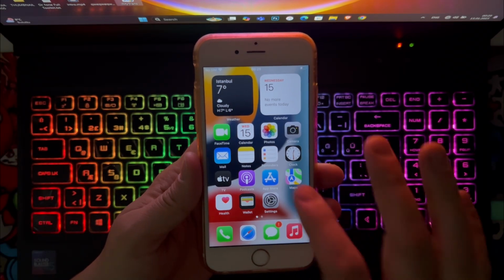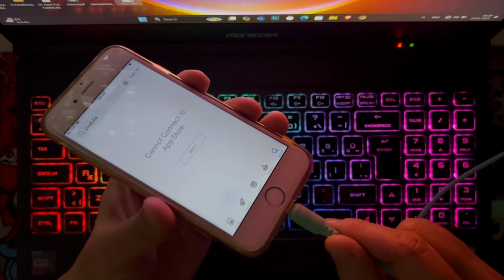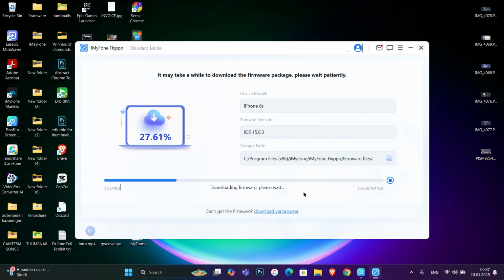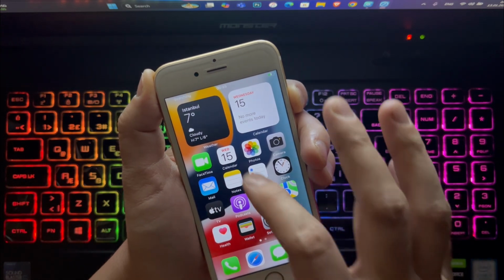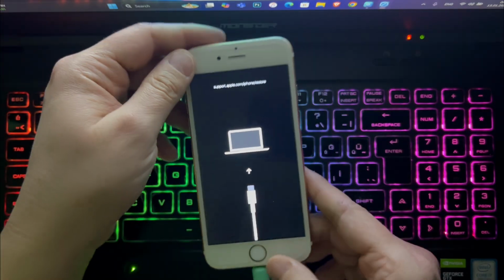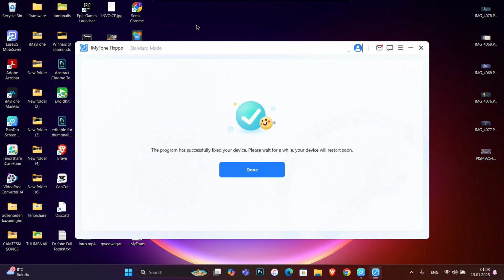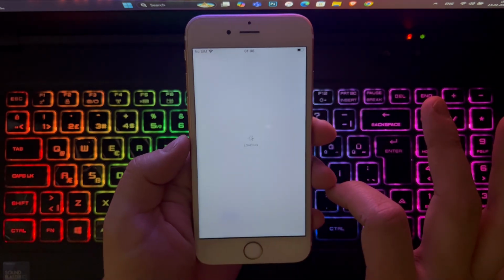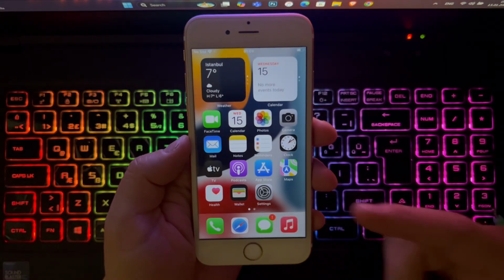Fix 'Cannot Connect to App Store' on iPhone – Quick and Easy Guide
this tool will fix your problem if you just want to try it without pc just check this description here in down

Struggling with the "Cannot Connect to App Store" error on your iPhone? Don't worry—this video has you covered!

In this step-by-step guide, we'll walk you through the most effective fixes to resolve the issue and get you back to downloading your favorite apps. From checking your internet connection to troubleshooting your iPhone settings, we’ve included everything you need to know.

📋 What’s Covered in This Video:
1️⃣ Check your Wi-Fi or Cellular Data
2️⃣ Update Your Date and Time Settings
3️⃣ Log Out and Back Into Your Apple ID
4️⃣ Restart Your iPhone
5️⃣ Reset Network Settings

💡 Additional Tips:

Make sure your iPhone is running the latest iOS version.
Ensure the App Store servers are online by visiting Apple's System Status page.

📢 Have questions or other tips? Drop them in the comments below!